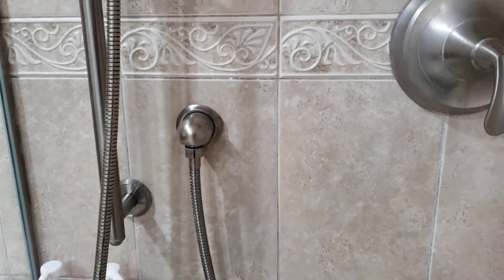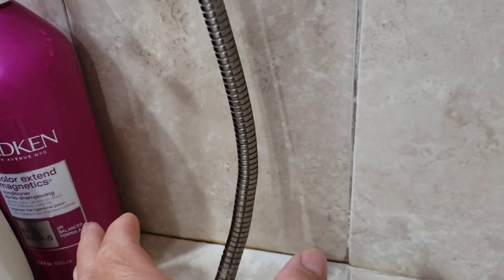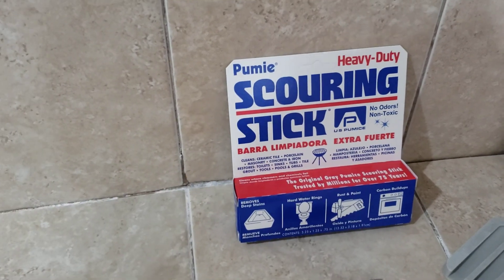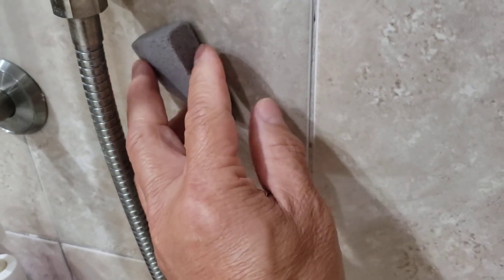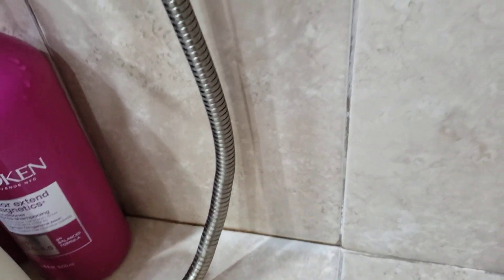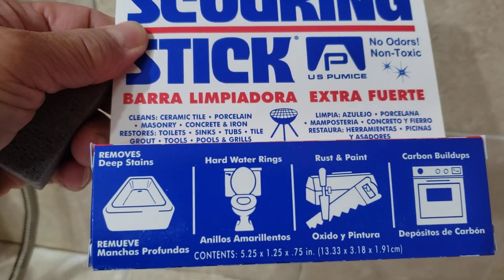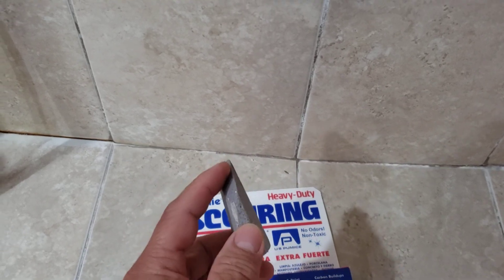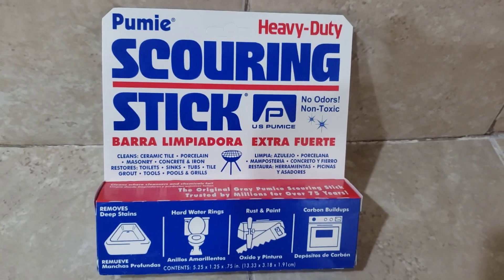Tough Stain Removal with Pumice Stone off Tile from Rust and other things, Try it, it Works Great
For years, nothing removes rust off tiles until I saw this in the shelf and it works Great..